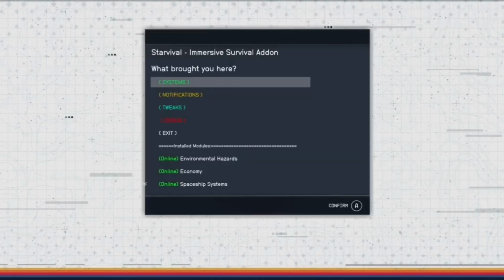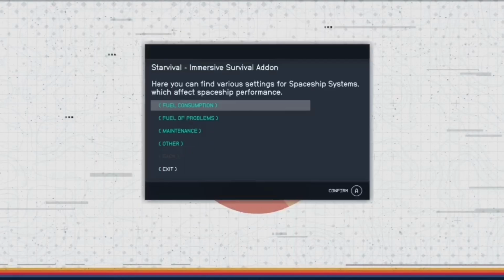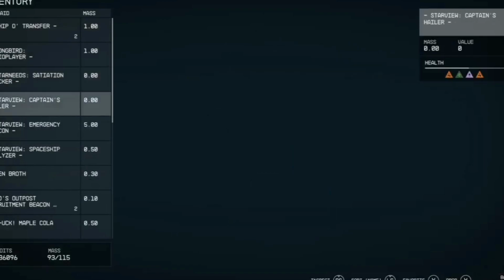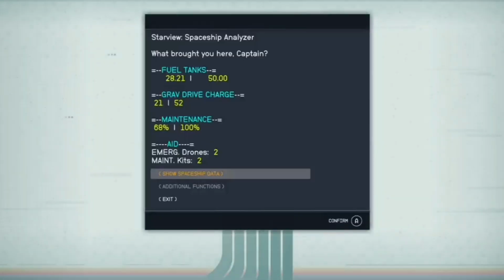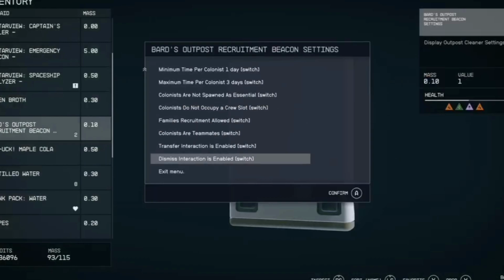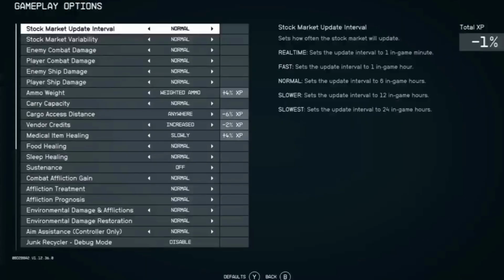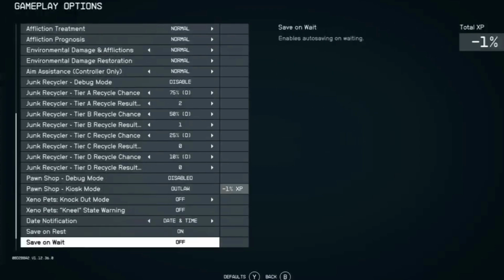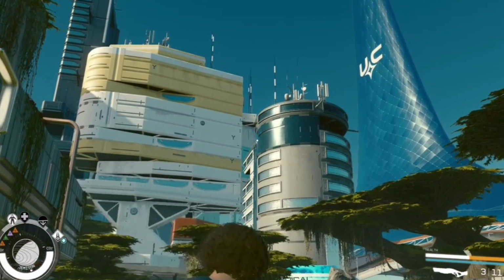Starfield Guide: Recommended Survival Settings for Modded Xbox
Starfield Xbox X Gamepass Ultimate Remote Played on an s23 Ultra

This video shows my current settings used in gameplay. I cover the basics of how to set your mods/settings for an enjoyable survival experience. These are NOT settings for a HARDCORE survival run. These settings recommendations simply up the difficulty to a basic survival level, but greatly increase the gameplay from vanilla settings. Let me know what survival settings you do differently in the comments!

will edit to add a text list of all mods used in load order.